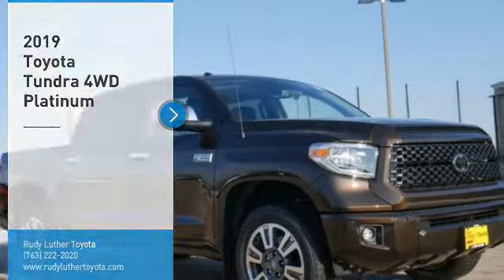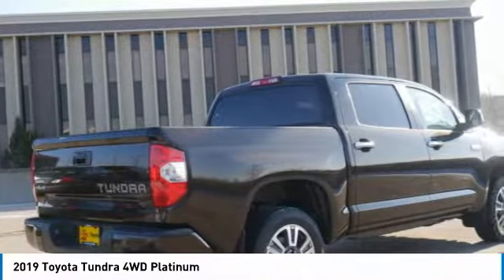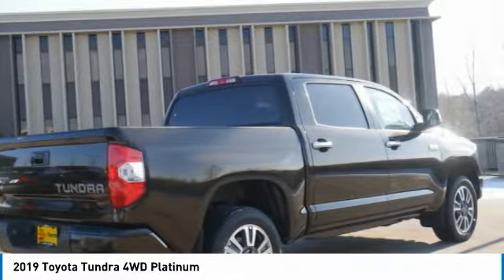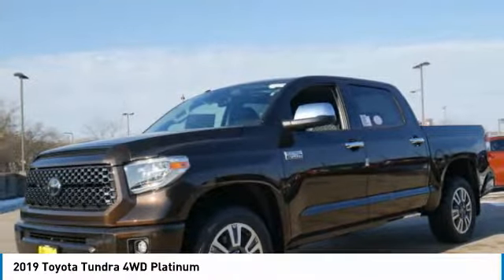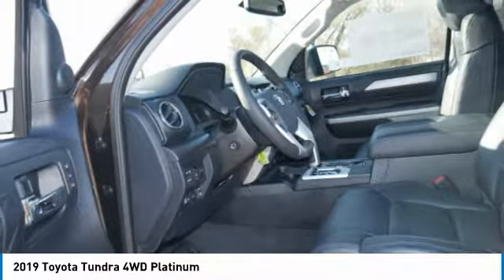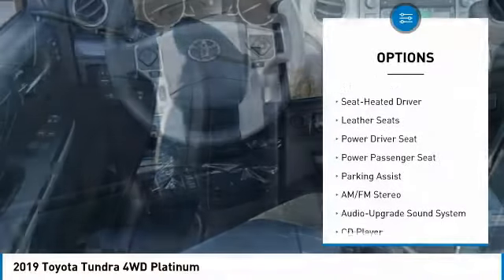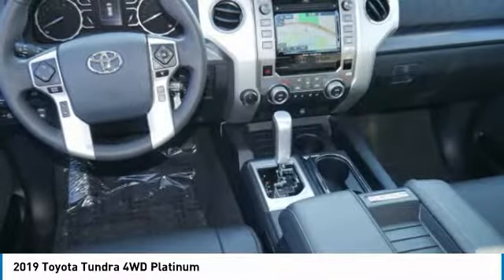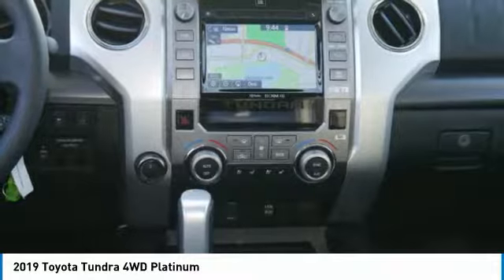2019 Toyota Tundra 4WD Golden Valley,Minneapolis,Bloomington,MN 190292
2019 Toyota Tundra 4WD Platinum

Nav System, Heated/Cooled Leather Seats, Moonroof, POWER TILT & SLIDE MOONROOF W/SLIDING... Hitch, Four Wheel Drive, Aluminum Wheels. SMOKED MESQUITE exterior and BLACK interior, Platinum trim. Warranty 5 yrs/60k Miles - Drivetrain Warranty; SEE MORE! KEY FEATURES INCLUDE: Navigation System, Heated Driver Seat, Cooled Driver Seat, Leather Seats, Trailer Hitch. VISIT US TODAY: #1 Toyota Certified Dealer in the Midwest. Rudy Luther Toyota has been selling Toyota's and other makes & models since 1977. We make price the easy part of your buying experience. We call it the Luther Fair Value Price. We focus on giving you the information you need to make a well informed decision while making sure you have the best price and experience possible. Check whether a vehicle is subject to open recalls for safety issues at safercar.gov